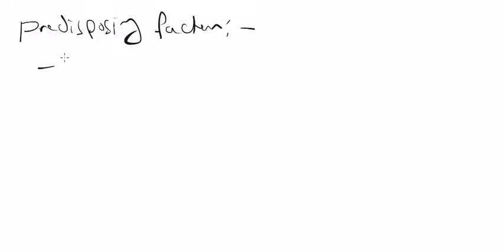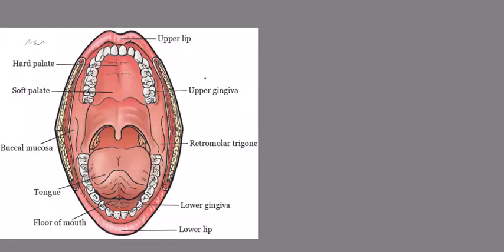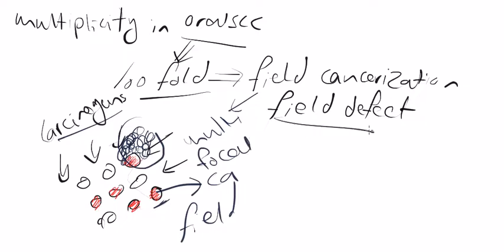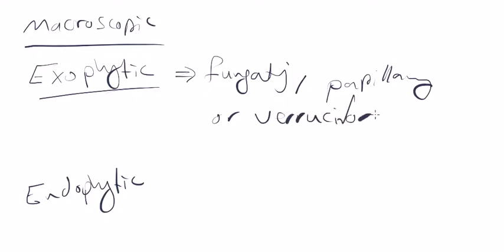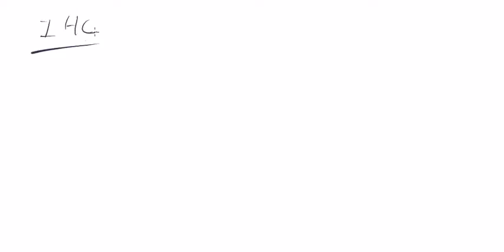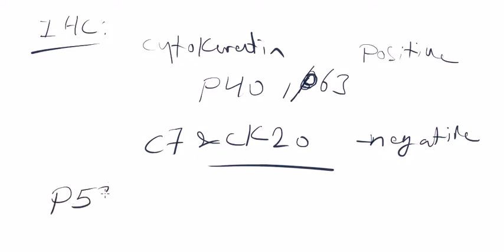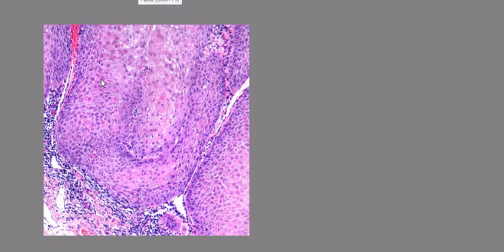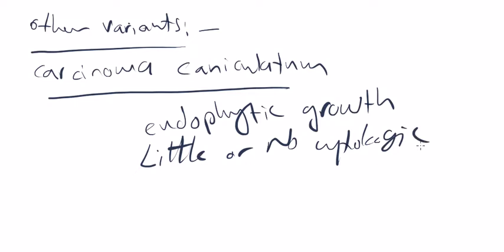duhok lab oral SCC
dr. djwar talking about oral squamous cell carcinoma histology and its variants